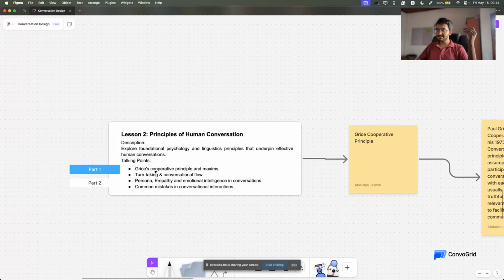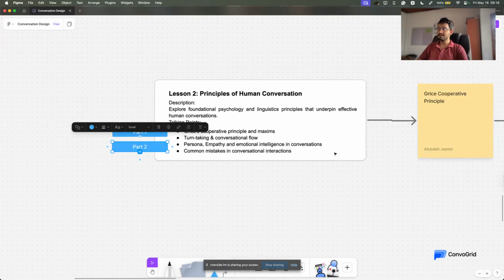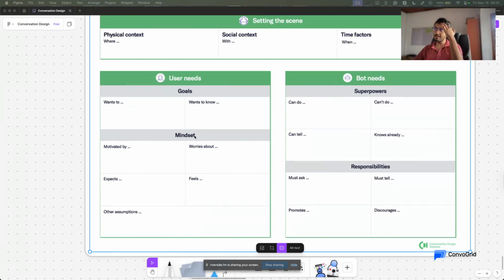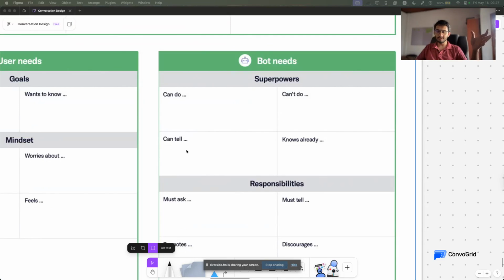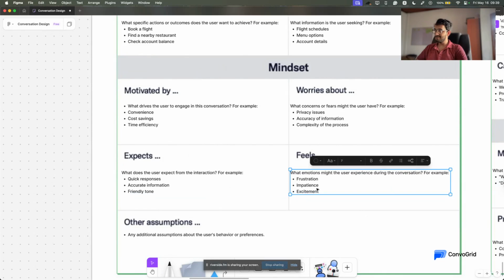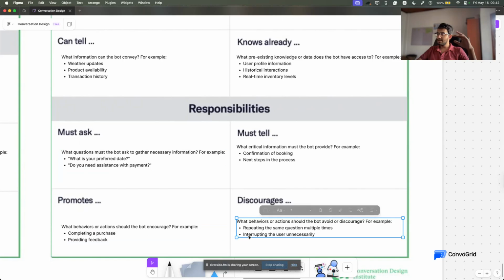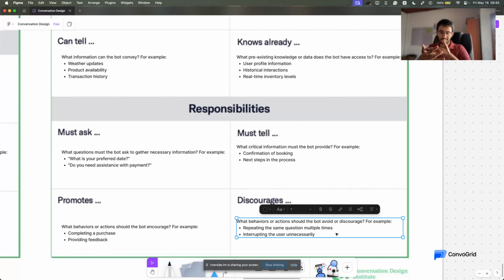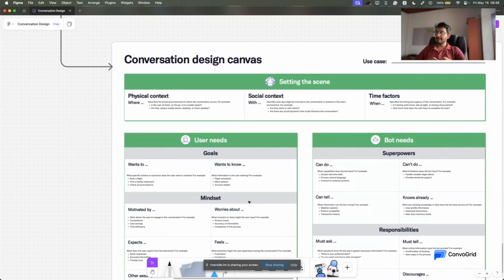Principles of Human Conversation | Lesson 2 Part 2 | Conversation Design Masterclass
Summary

This conversation delves into the principles of human conversation, focusing on the foundational psychology principles that enhance chatbot design. It covers Dreyse's cooperative principles, the importance of persona, empathy, and emotional intelligence in creating engaging bots, and the necessity of understanding user needs and bot capabilities. The discussion also highlights common mistakes in bot design and emphasizes the importance of adapting to user expectations and maintaining a coherent conversational flow.

Takeaways

The four main parts of a conversation are quality, quantity, relation, and manner.
Clarity and brevity are essential for effective communication.
A bot's personality can significantly impact user engagement.
Understanding user needs is crucial for effective bot design.
Bots should ask users for necessary information to assist them better.
Avoid unnecessary conversations that deviate from the bot's purpose.
Bots should stand firm against misinformation presented by users.
Mistakes in bot design can stem from misunderstanding user needs.
Bots should not be limited to answering a specific niche.
Both users and bots can make mistakes during interactions.

Chapters

00:00 Principles of Human Conversation
02:59 Persona, Empathy, and Emotional Intelligence
10:43 Understanding User Needs and Bot Capabilities
33:14 Common Mistakes in Bot Design

conversation principles, chatbot design, user experience, emotional intelligence, persona, conversational flow, bot capabilities, user needs, common mistakes, Dreyse's maxims